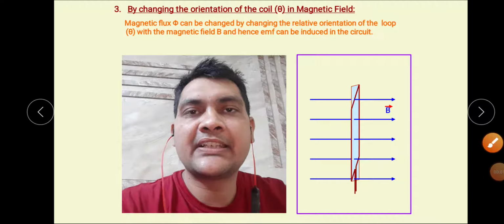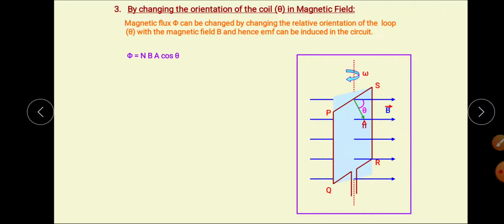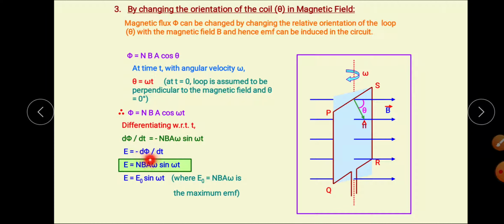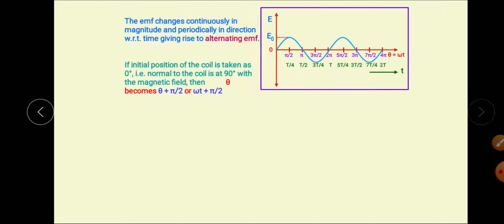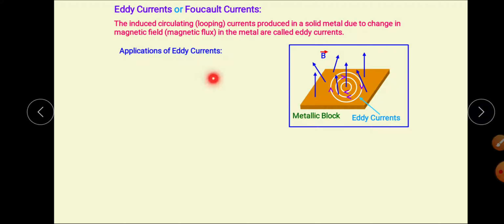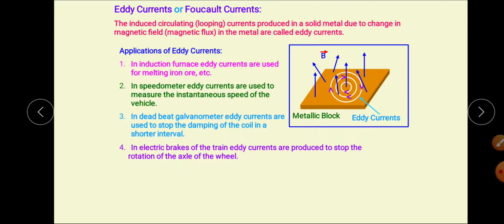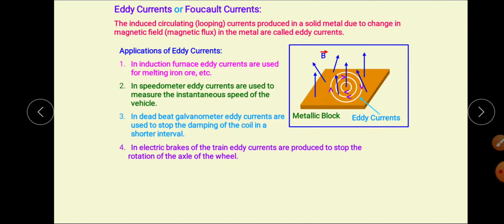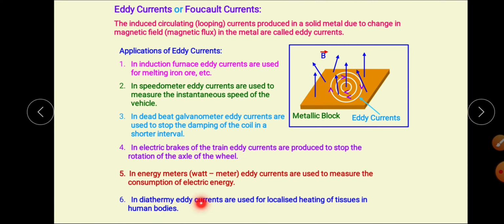Electromagnetic induction class 12, Eddy Currents ( Foucault currents), Applications:- Sanjay Saini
This short video contains the concept of Eddy Currents and their applications
1. Electric brakes
2. Energy meter
3. Induction furnace
4. Speedometer
5. Induction cooker